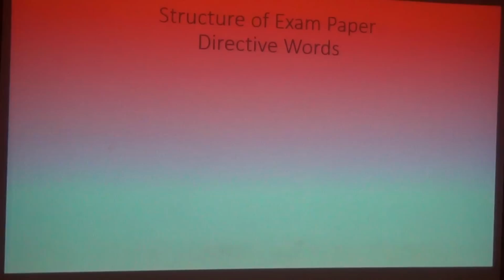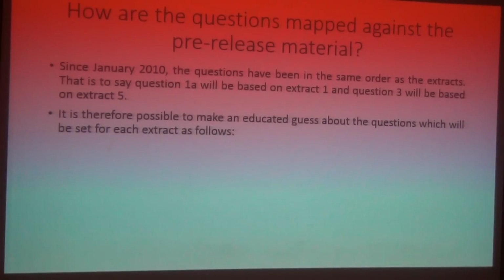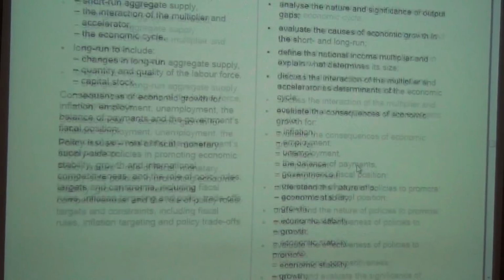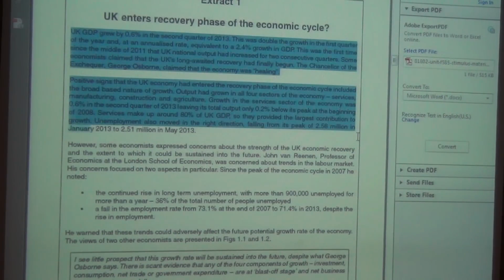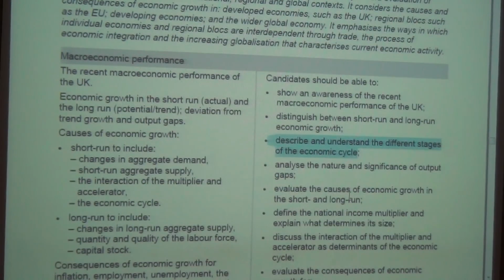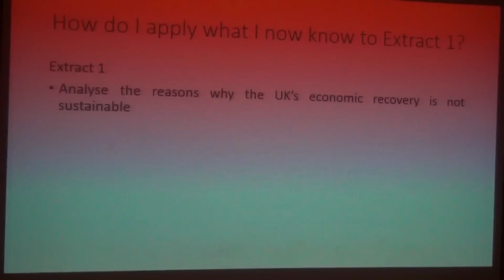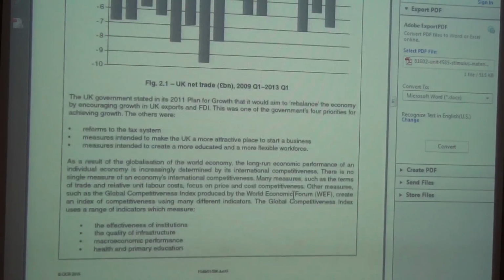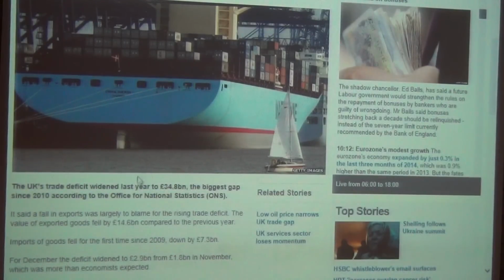Global Economy June 2015 (F585)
Predicted questions for extracts 1 and 2